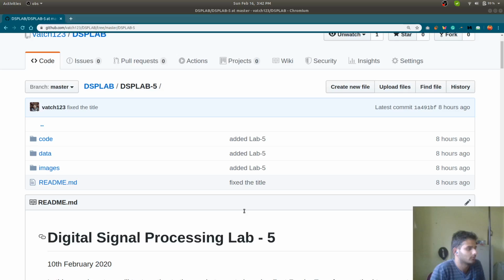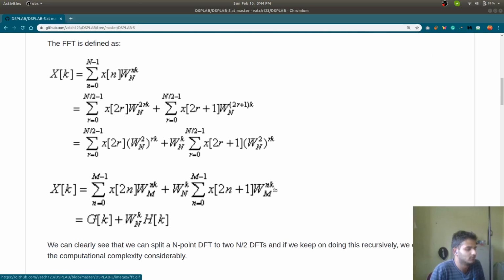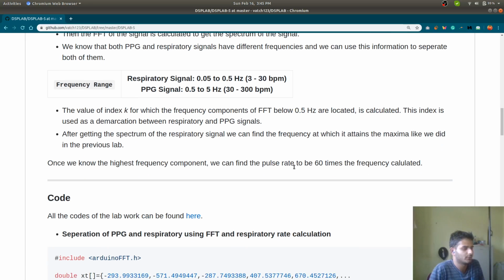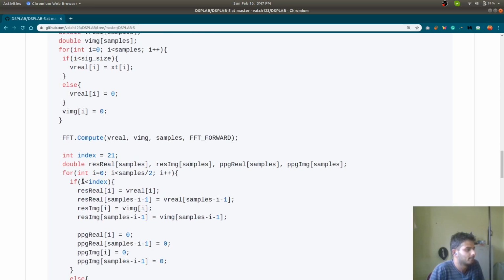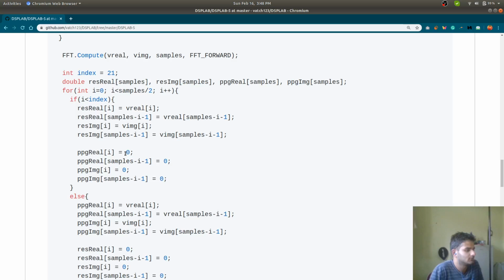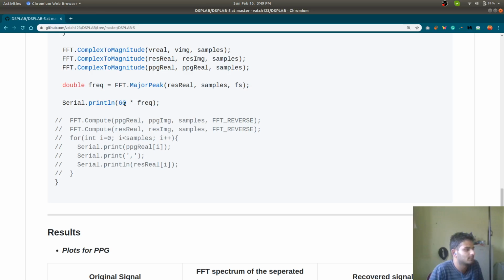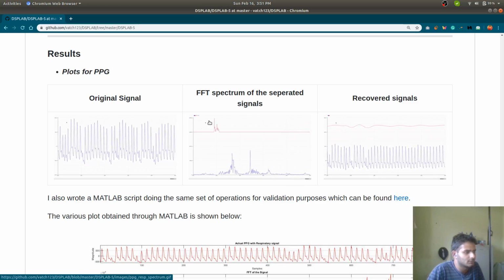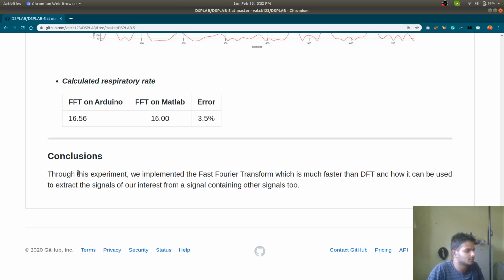17EC01044 Lab 5 | FFT